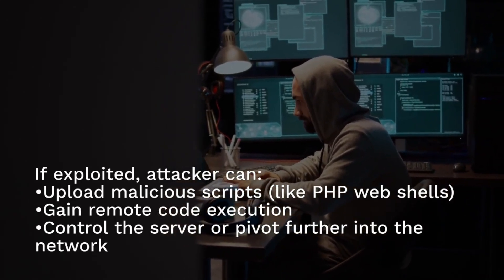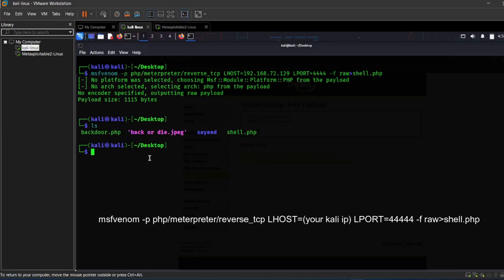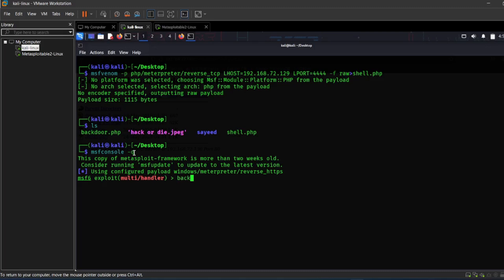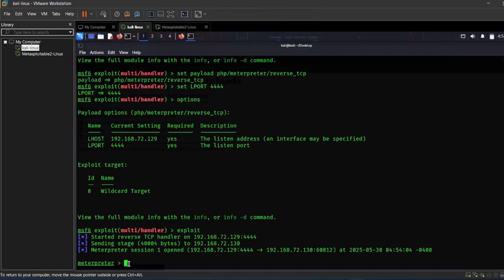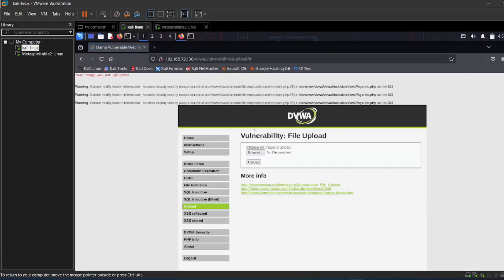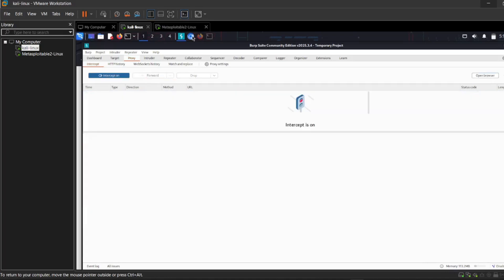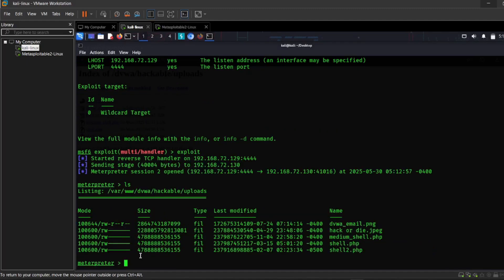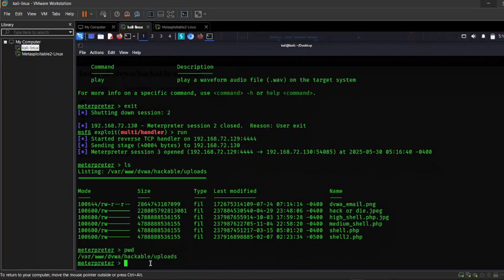Bypass ALL Security Levels in DVWA File Upload Exploit | (Metasploit + Burp Suite)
💻 In this step-by-step ethical hacking tutorial, I’ll show you how to exploit the File Upload Vulnerability in DVWA (Damn Vulnerable Web Application) from Low to High Security levels!

🔹 What You’ll Learn:
✅ Creating a malicious payload using MSFVenom
✅ Bypassing security filters in DVWA (Low, Medium, High)
✅ Intercepting & manipulating uploads with Burp Suite
✅ Gaining a reverse shell using Metasploit (MSFConsole)
✅ Real-world penetration testing techniques

📌 Tools Used:

Kali Linux

DVWA (Damn Vulnerable Web Application)

MSFVenom (Payload Creation)

Metasploit Framework (Exploitation)

Burp Suite (Request Interception)